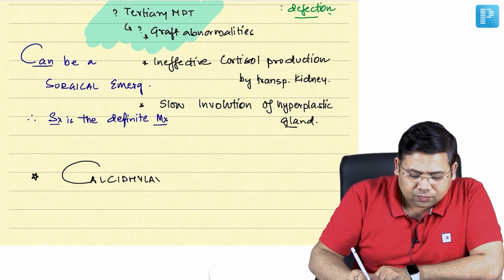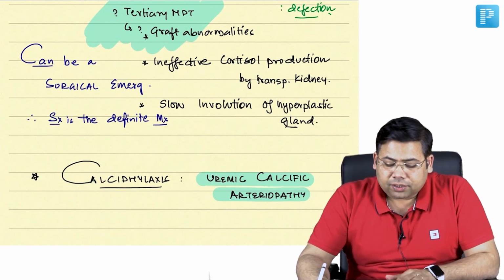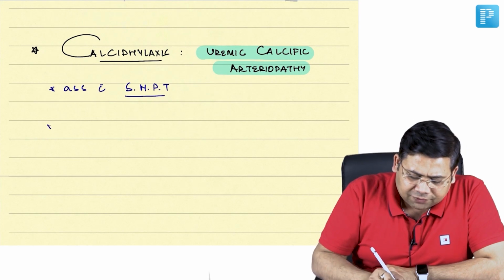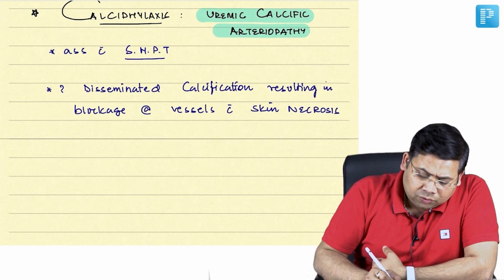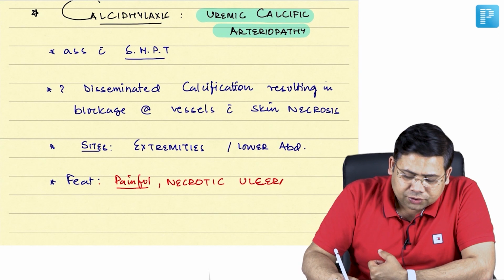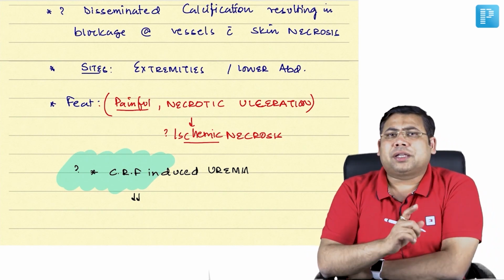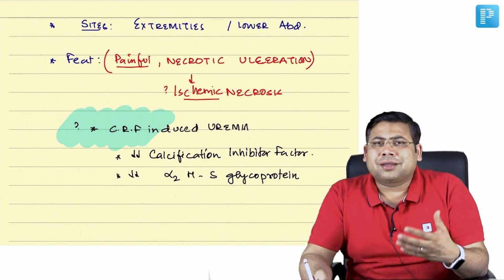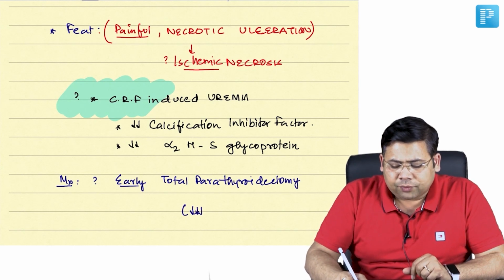Parathyroid from Endocrine Surgery by Dr. Saurabh Dixit - PrepLadder NEET SS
In this video, watch Dr. Saurabh Dixit discusses Parathyroid from Endocrine Surgery to help in the preparation of Super Specialty in Endocrine Surgery.